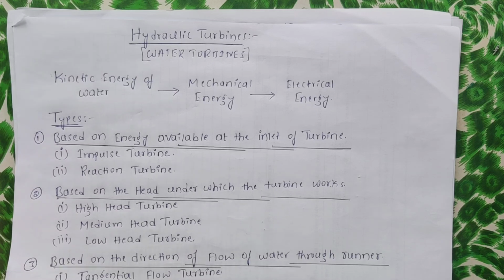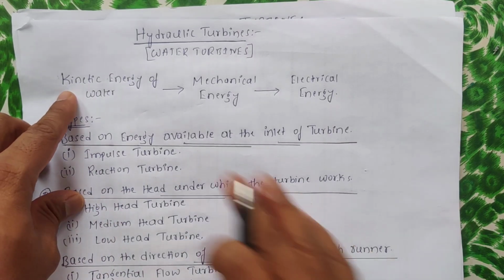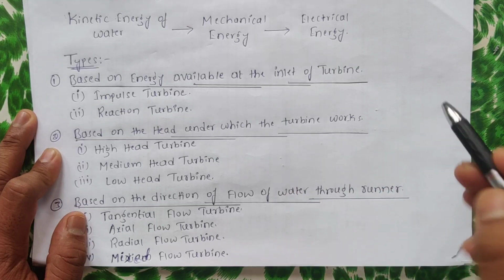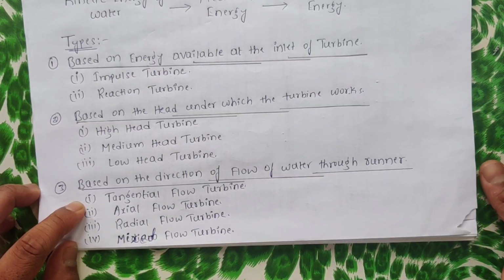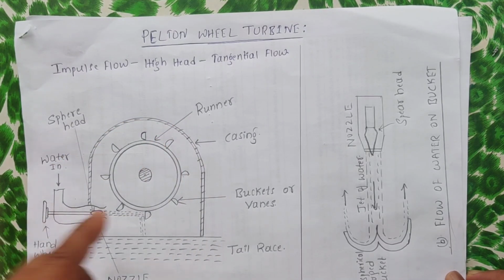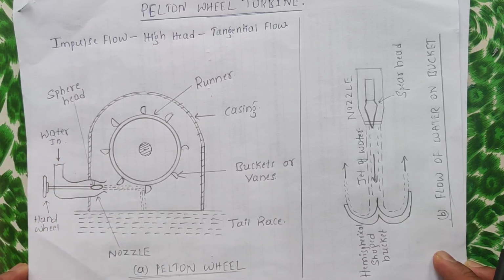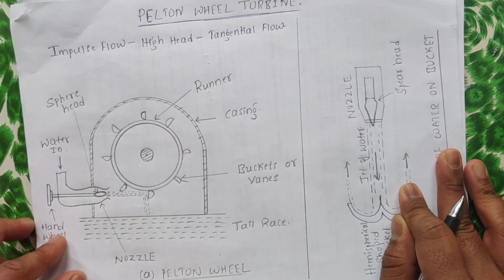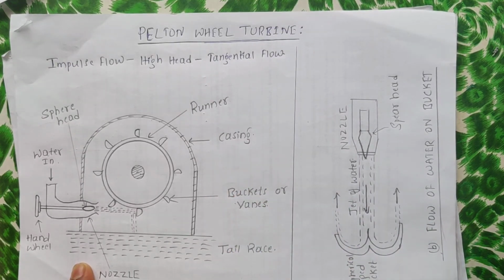Hydraulic turbines. Definition and types. PELTON WHEEL TURBINE.